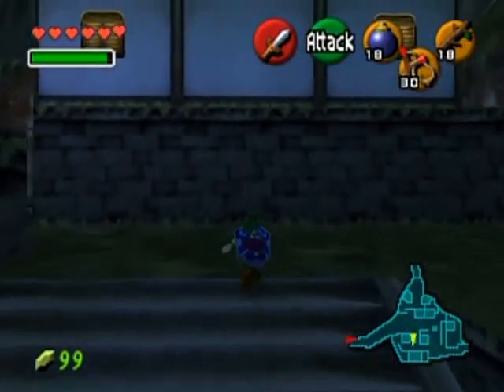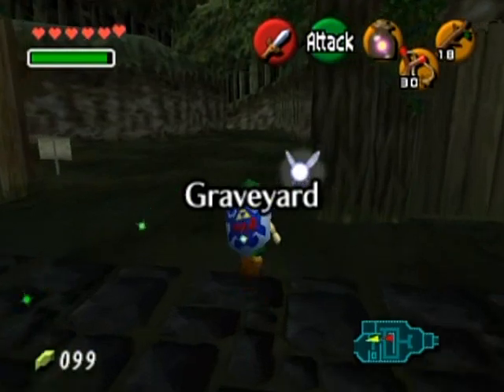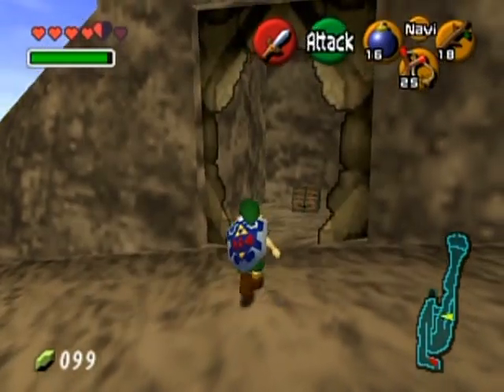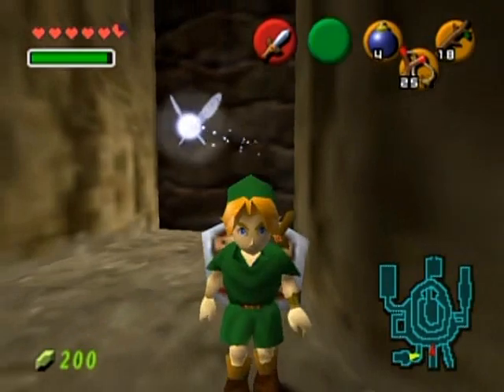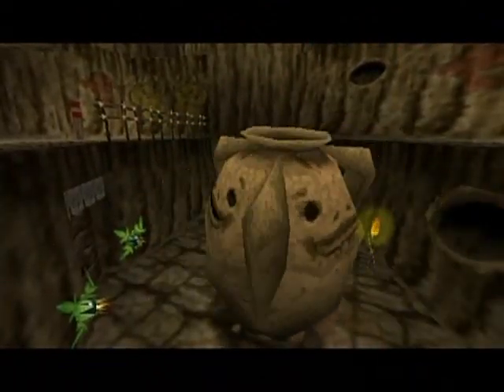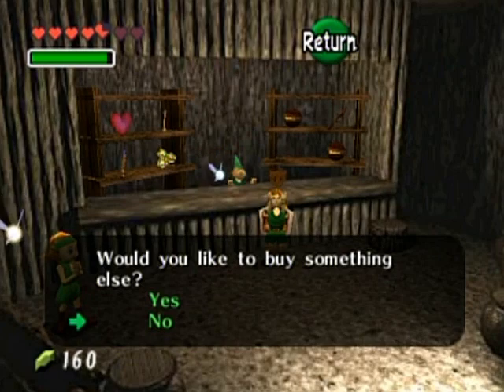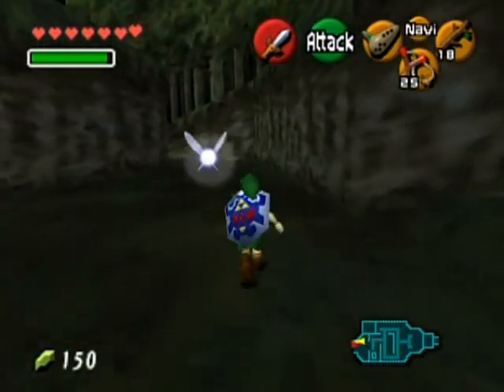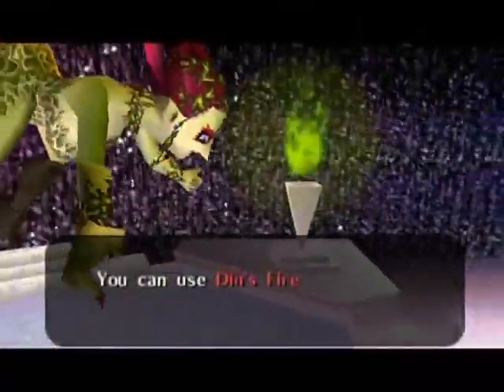Zelda: Ocarina Of Time Master Quest Part 16: Hyrule Tour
We are going all around the world and back in this part to clean up some side quests and getting us closer to 100%! :D

The next part we will be starting Zora's River, a nearby road next to Kakariko Village to further progress the game.

Fun fact: Recording this part took about 50 minutes, lol!